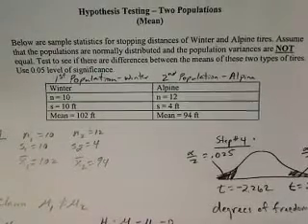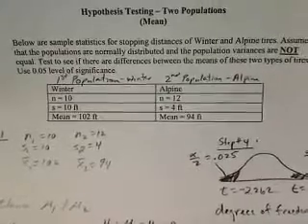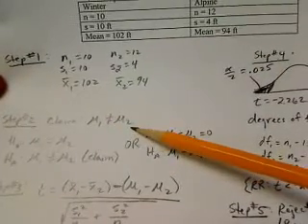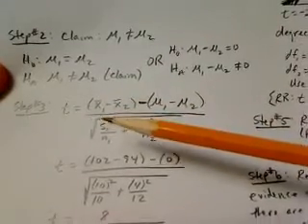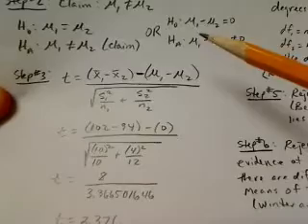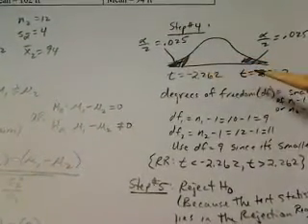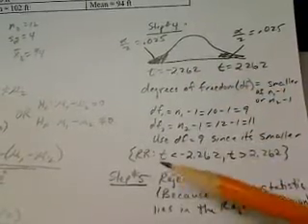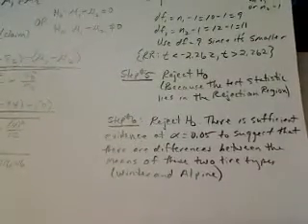Hypothesis Testing Two Population Means Variances NOT Equal